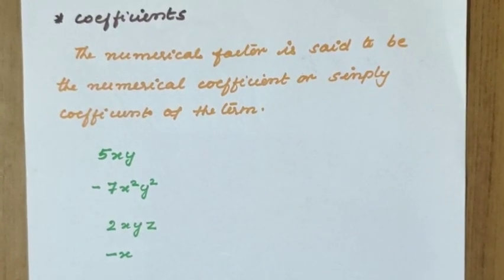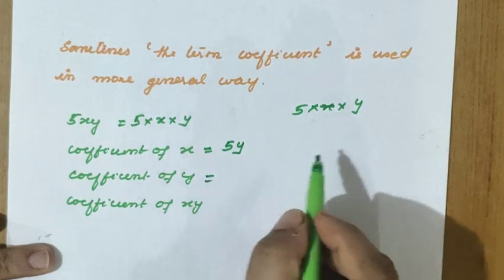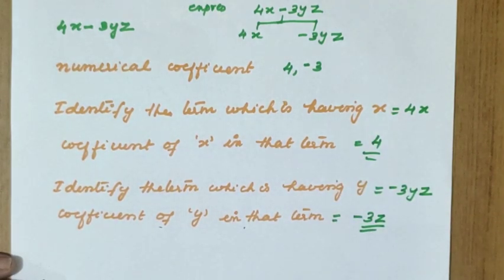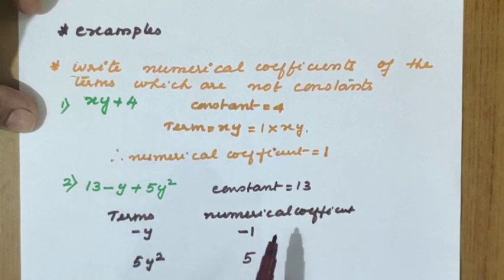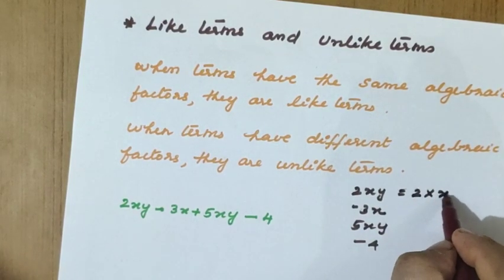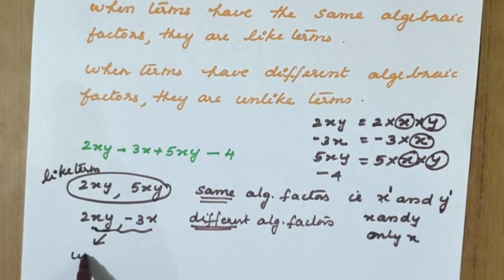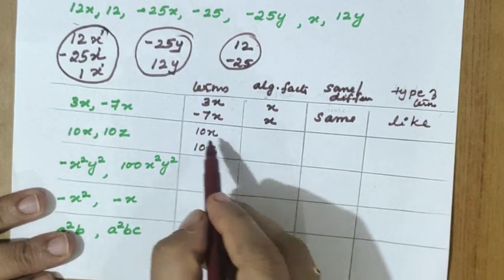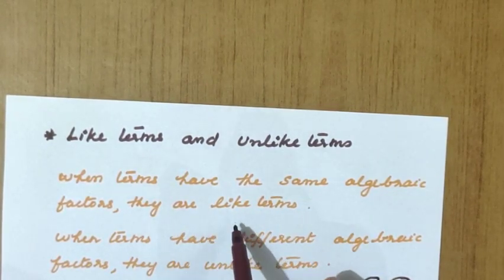Class 7 maths ch 12 Algebraic Expressions 02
coefficients ,like and unlike terms